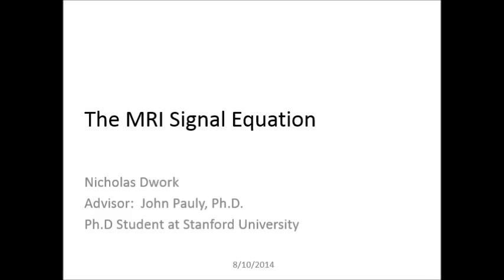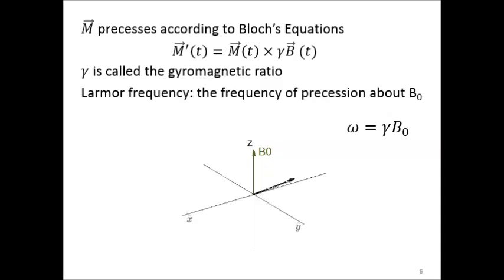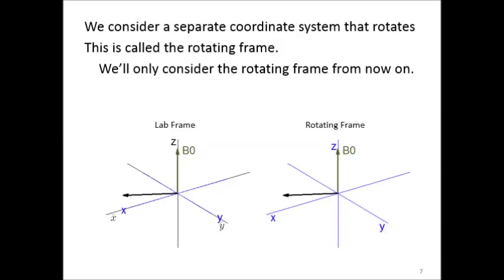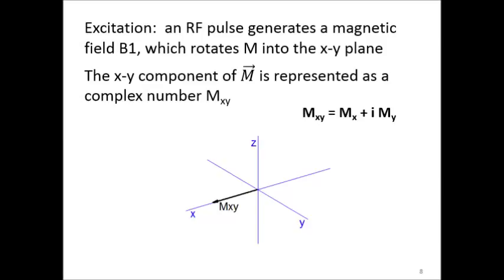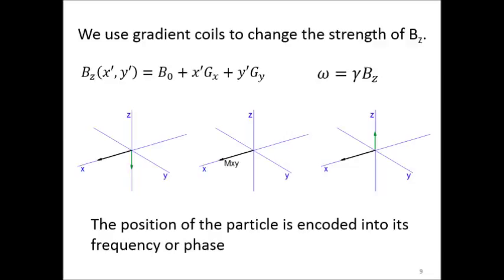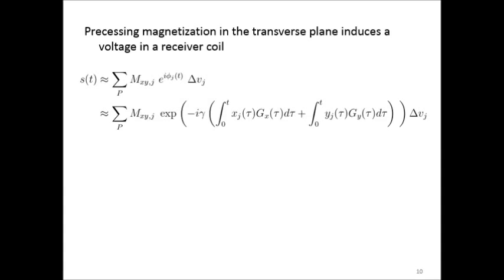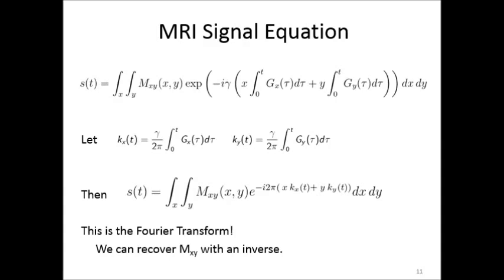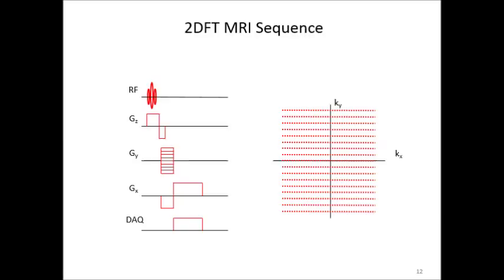MRI Signal Equation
This video presents an explanation of the MRI signal equation.

for other material.